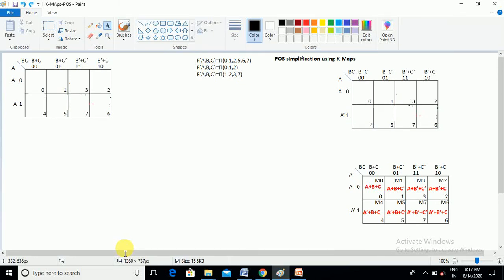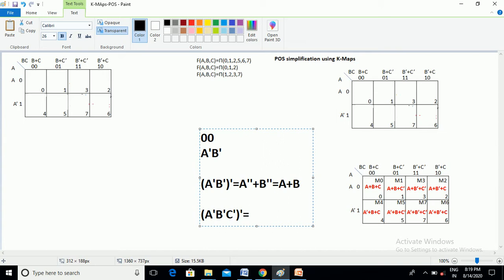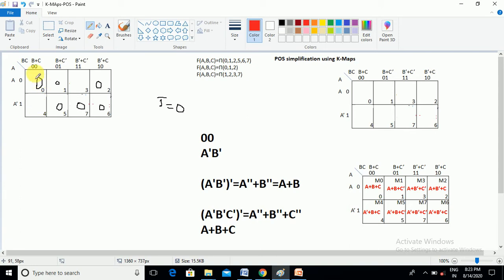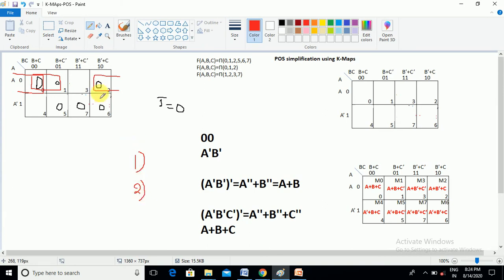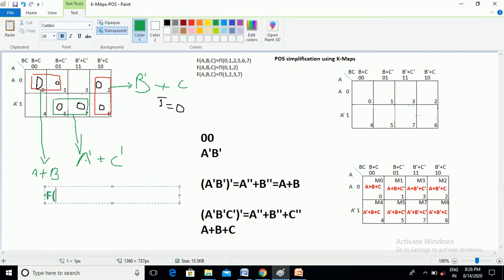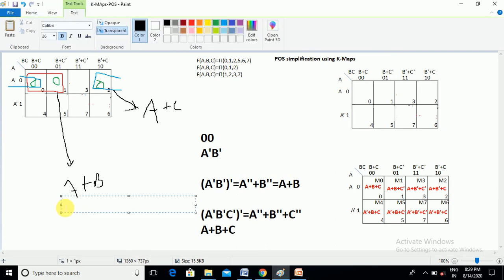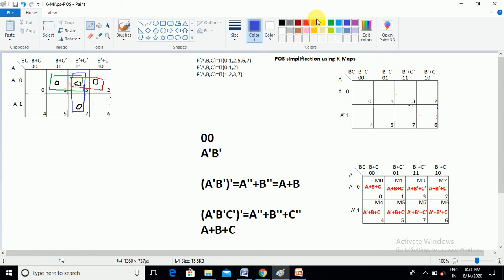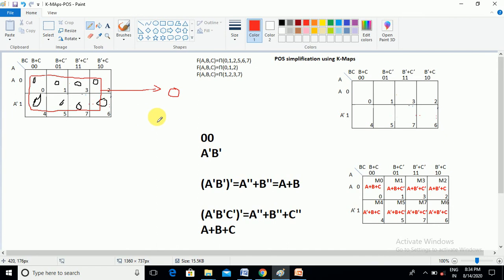3V K-Map Simplification for POS ,8th Lecture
3 variable K-Map simplification for SOP,Boolean Algebra